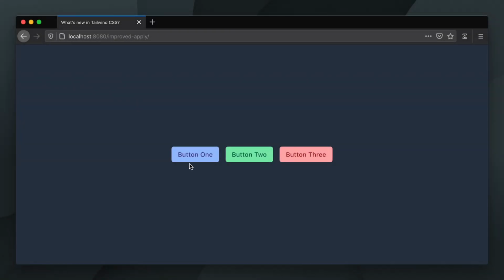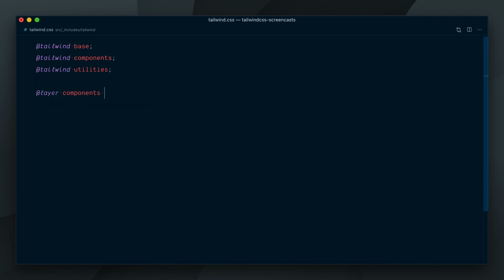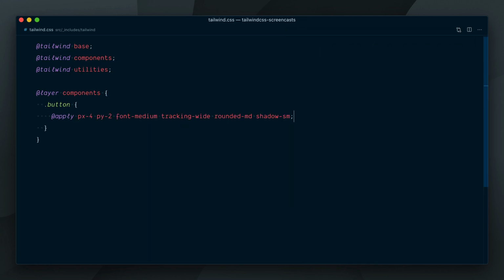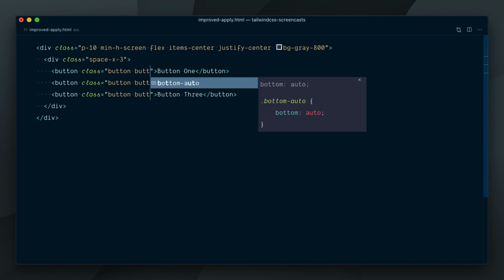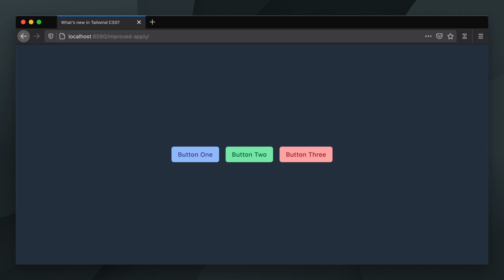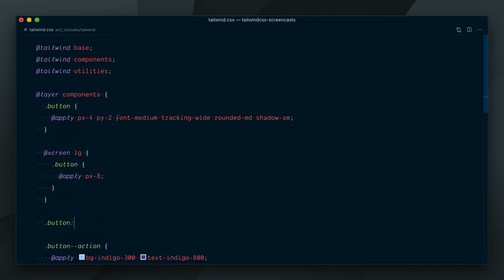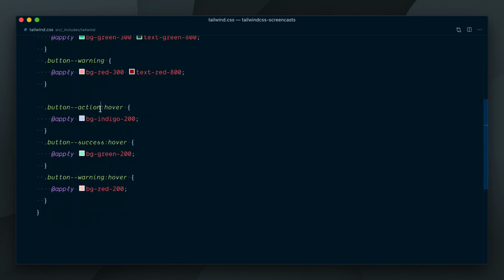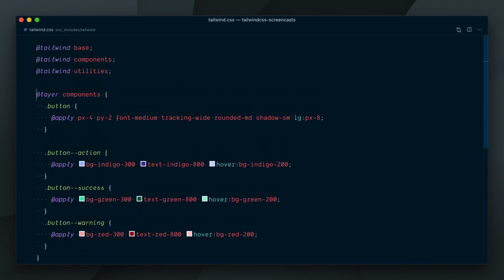Using @apply with Complex Classes – What's new in Tailwind CSS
Tailwind CSS v2.0 makes it easier than ever to extract your own custom classes using "@apply", even when you need to work with responsive or hover variants. Let's learn how it works!